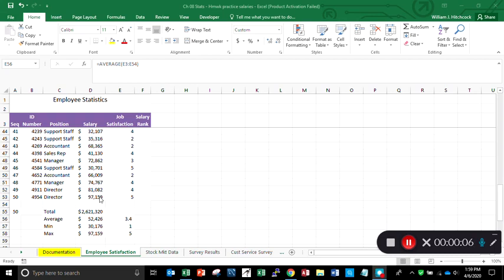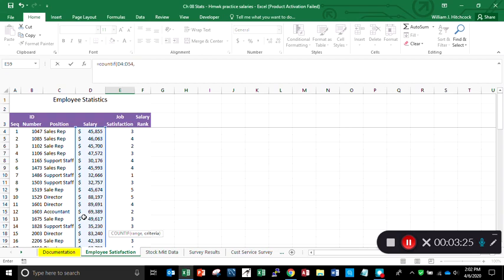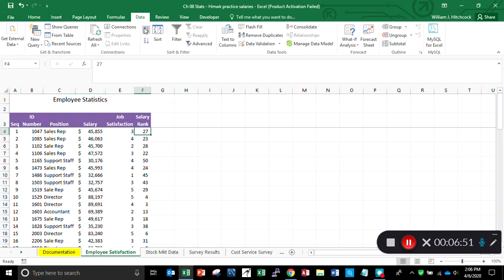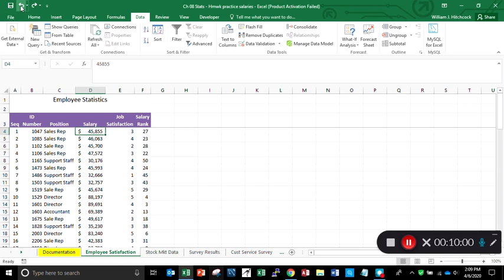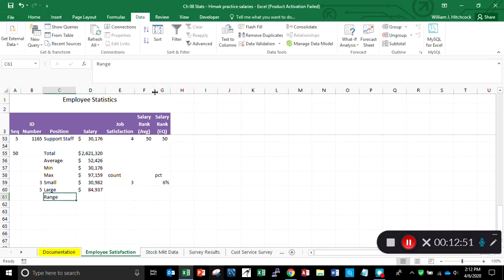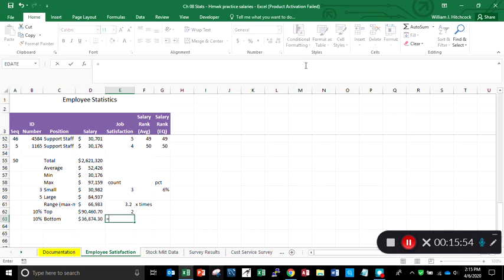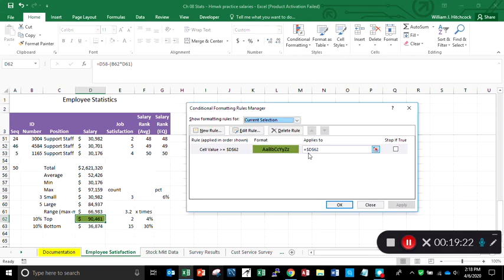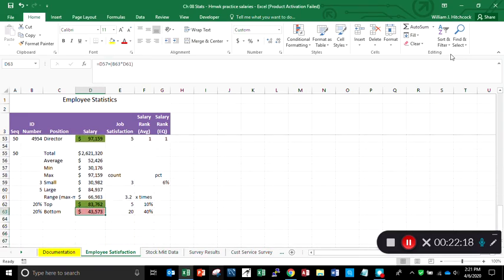Ch 08 stats 02 finding ranges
Part 2 of 4 for Ch 08 practice with employee salaries, showing:
- SMALL and LARGE functions
- Sorting to do ranking
- RANK.EQ and RANK.AVG functions
- finding the Top & Bottom X% of records (counting with COUNTIF)
- using Conditional Formatting to highlight Top & Bottom records